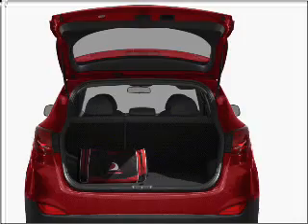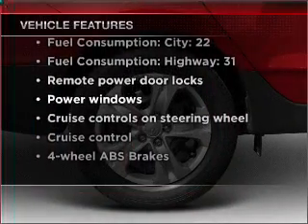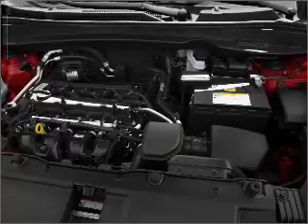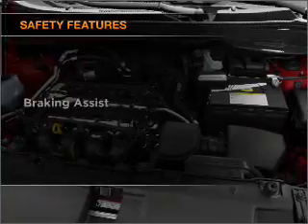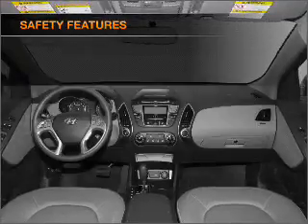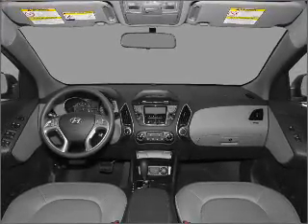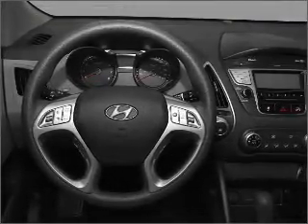2011 Hyundai Tucson - Sherman TX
Year: 2011
Make: Hyundai
Model: Tucson
Trim: Limited
Engine: 2.4 liter inline 4 cylinder 16 valve
Transmission: 6-Speed Automatic
Color: Gray
Mileage:
Address: